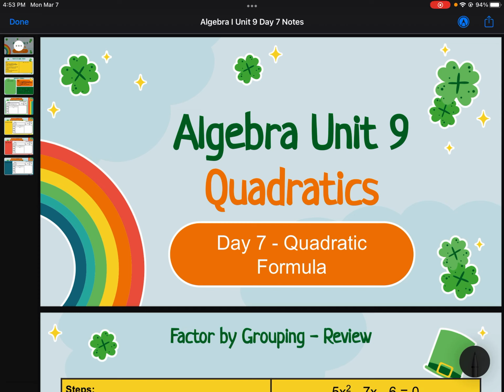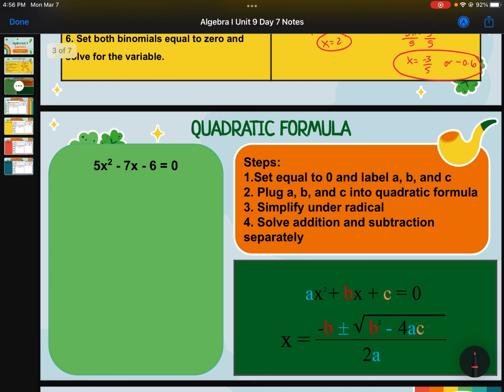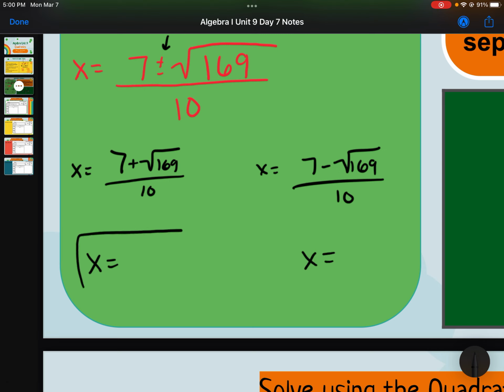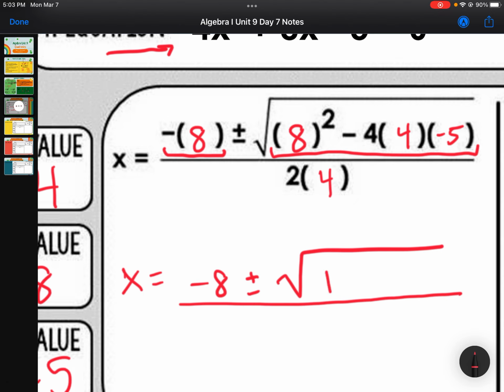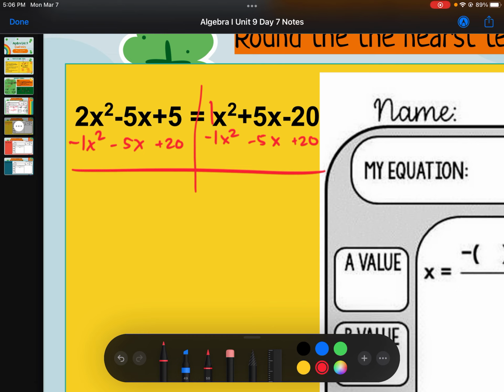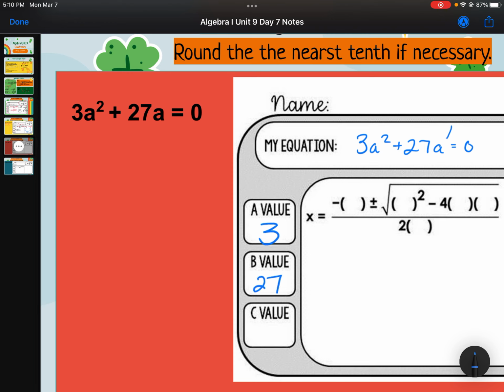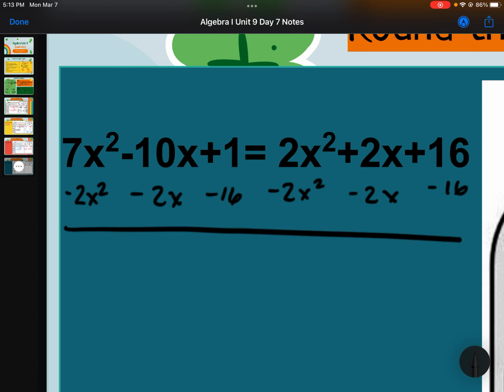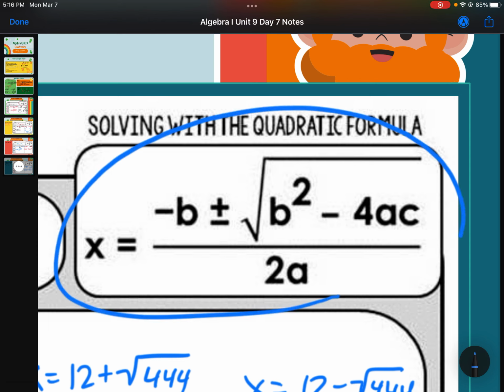A1 unit 9 day 7 notes solving quadratics using the quadratic formula